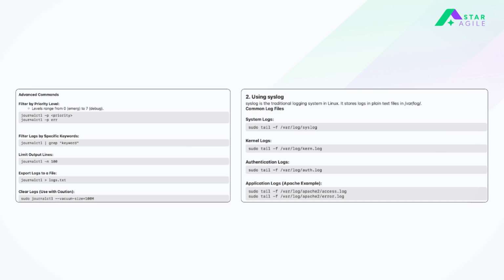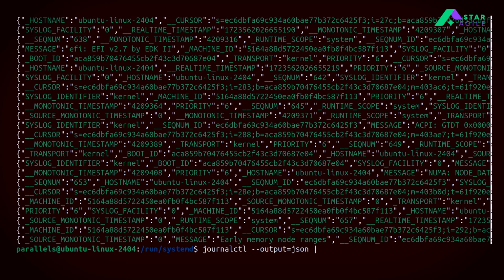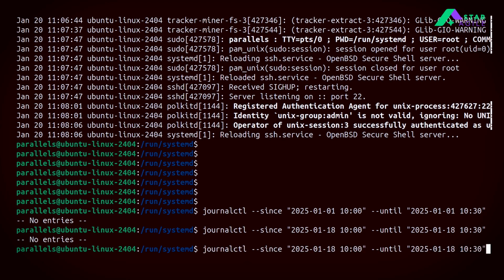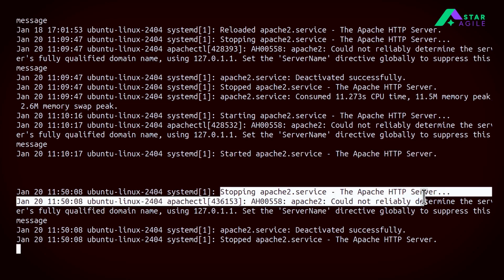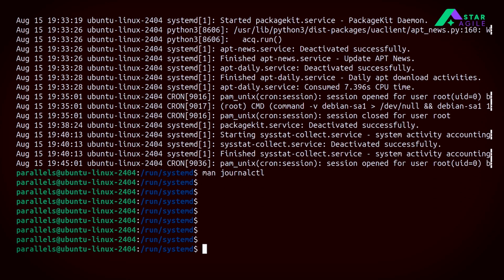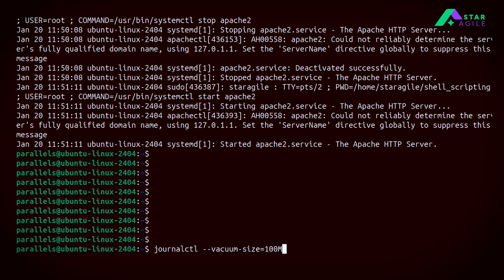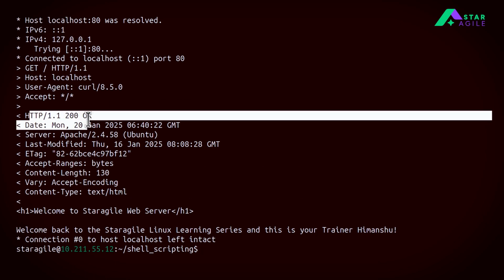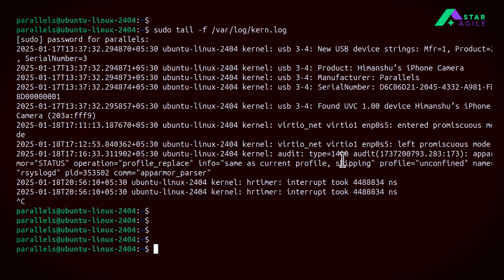What If You Could Monitor Linux Logs Like a Pro in Just 5 Minutes? | Linux Full Course (Ep 16)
🎉 Welcome to Episode 16 of our comprehensive Linux Full Course!
🐧 In this deep dive, we're mastering Linux log monitoring 🔍 — a crucial skill for any system administrator 👨💻👩💻.

✨ This episode will teach you how to check system logs in Linux effectively, from understanding logs 🗂️ and their importance 📊 to utilizing powerful log analysis tools ⚡.

📌 What you’ll learn in this episode:

📂 Understanding different logs in Linux & their file locations

🛠️ Practical strategies for log monitoring

💻 Using essential commands: journalctl 📝, syslog 📡, and dmesg ⚙️

📊 Real-time log monitoring tools ⚡

🚀 Linux server performance monitoring & tuning

🔄 Log management in Linux: log rotation explained ♻️

🐧 How to check Ubuntu server logs for reboot 🔎

🌟 Whether you're a beginner 🐣 or an experienced user 🔧, this tutorial will boost your Linux skills and prepare you for advanced system administration tasks.

🎯 Don’t miss out on mastering Linux log files, monitoring, and performance commands for your journey to become a Linux pro! 🚀🔥